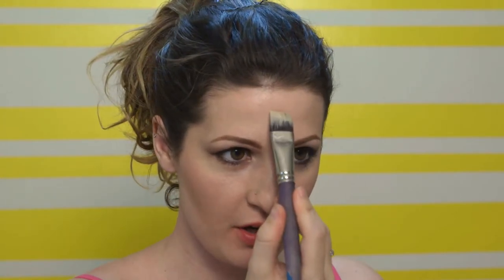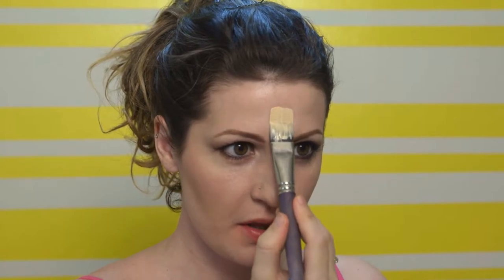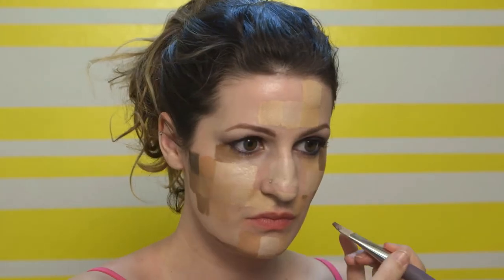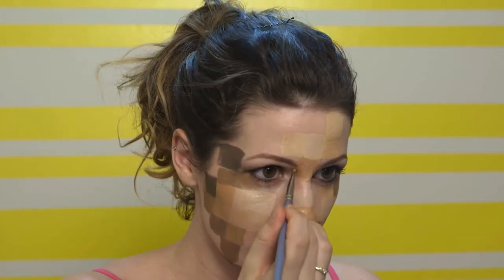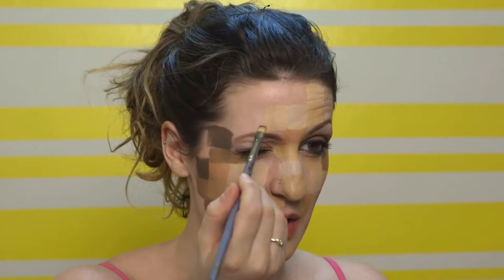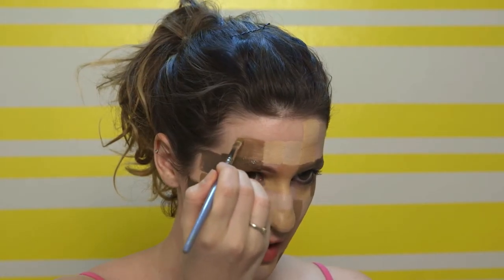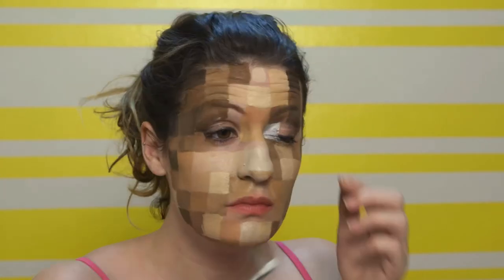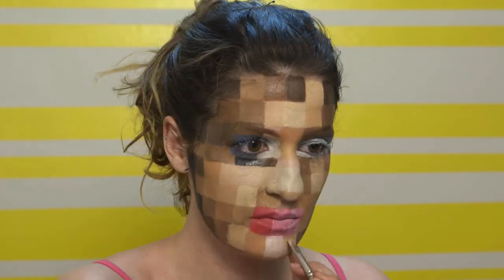PIXELATED Face Painting Tutorial!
My face looks pretty crazy in this one...especially after trying so hard to get all that lipstick off...but it's all about PIXELS in this video! I hope this gives you some future Halloween ideas! Thanks for checking it out! xoxo